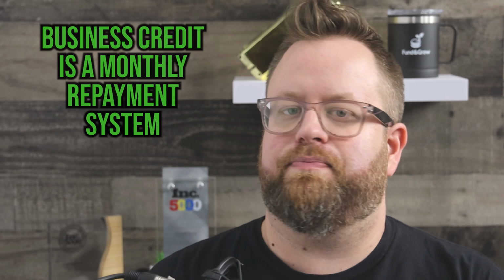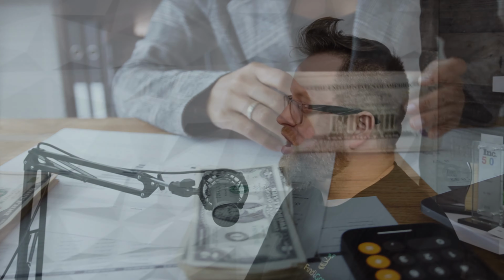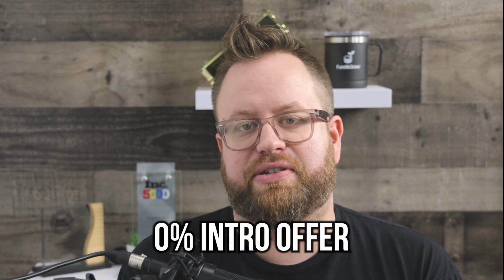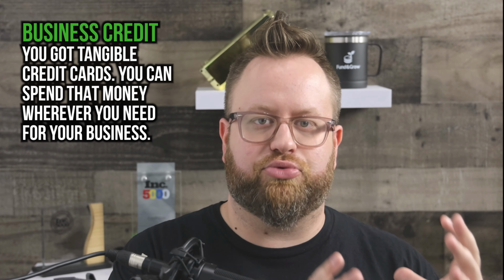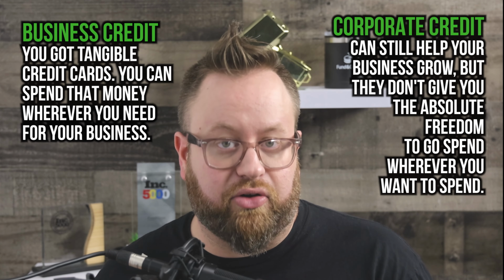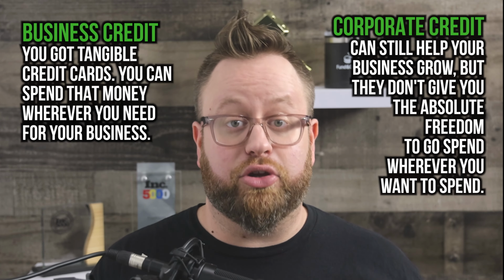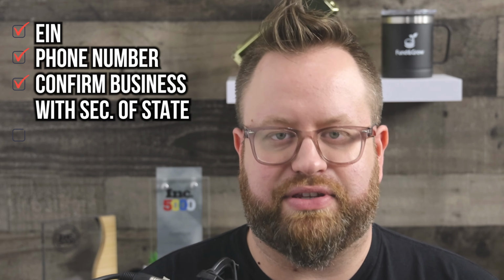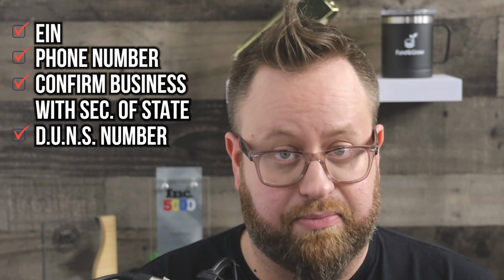Business Credit vs Corporate Credit: Simplified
What is the difference between business credit and corporate credit, and why does it matter for growing your company?

In this video, Zac breaks down the key differences between business credit vs corporate credit, how each one works, and what business owners should understand before applying for funding. If you are trying to build stronger business financing, improve your funding strategy, or understand how lenders may view your profile, this video gives a clear educational overview to help you move smarter.

At Fund&Grow, we help business owners understand how to strategically approach unsecured business credit cards, 0% introductory APR offers, and funding opportunities that may support growth, expansion, operations, and cash flow.

Whether you are a startup founder, small business owner, entrepreneur, or investor, this video will help you better understand:

Business credit
Corporate credit
Funding strategy
Lender expectations
Business financing basics
Unsecured business credit cards

0:00 - Introduction
0:40 - What is Business Credit?
0:56 - What is Corporate Credit?
1:15 - Repayment
2:16 - Eligibility
3:35 - Why Are They Commonly Mixed Up?
4:59 - How Do You Acquire This Funding?

Since 2007, Fund&Grow has helped 35,000+ small business owners and entrepreneurs across America access over $2 Billion in growth capital. We’re on a mission to support small business owners by helping them utilize the smartest form of funding — low-interest, unsecured business credit cards.

Fund&Grow, its staff, and agents are not liable for decisions made or results obtained from this content. Please do your own research or consult a qualified financial professional before taking action.